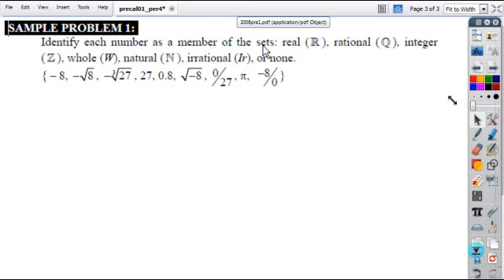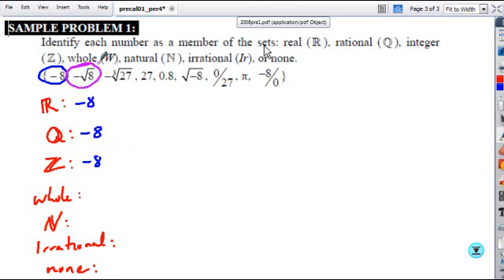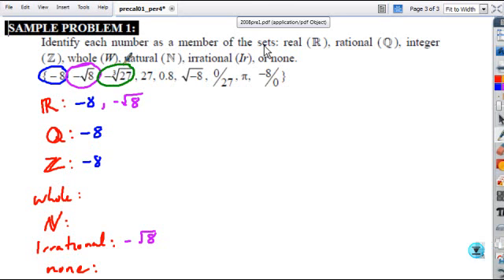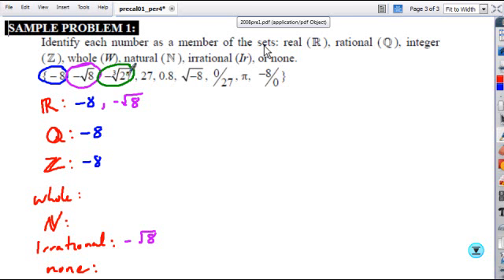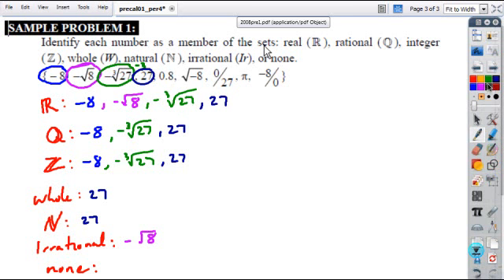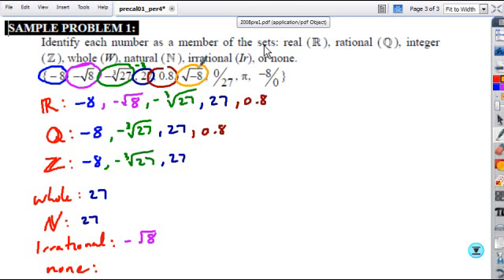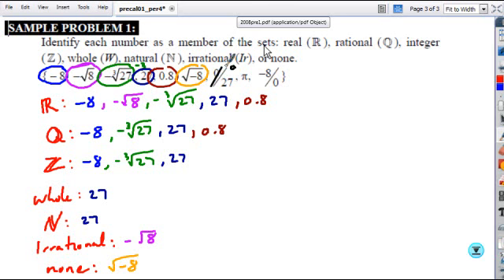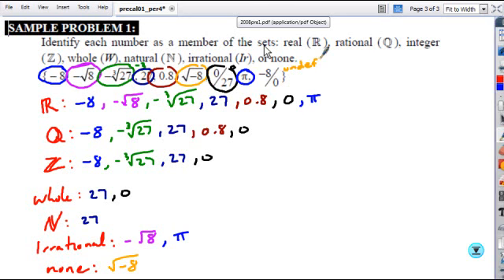1.1pre_sample1.wmv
1.1 precal prep sample problem #1